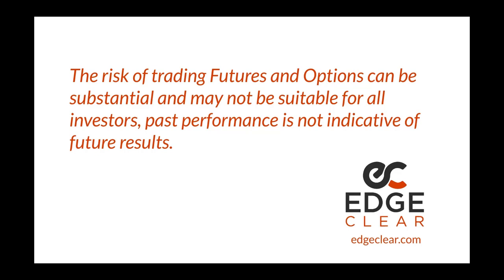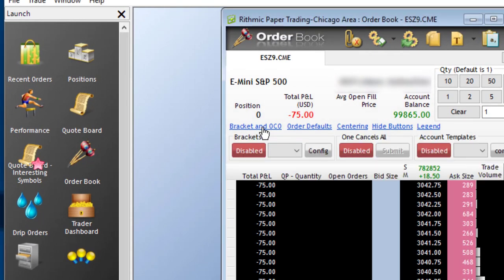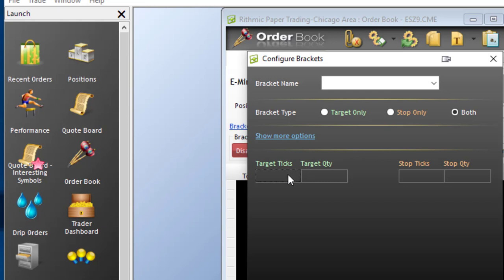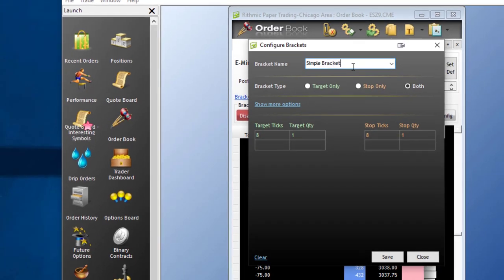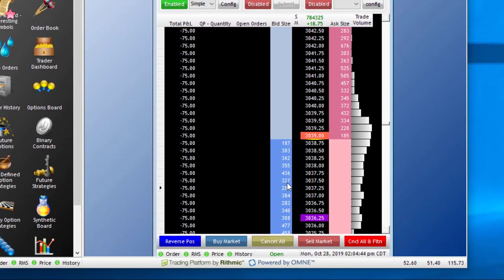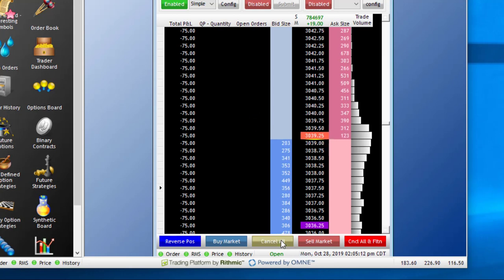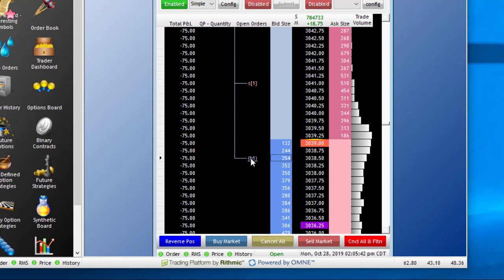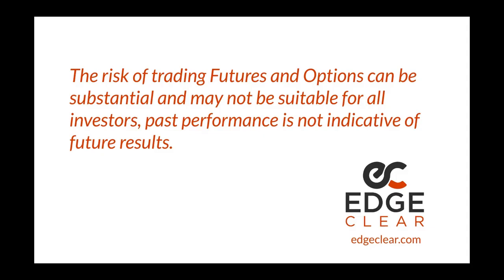How to Set Up Bracket Orders - Tutorial for Rithmic R | Trader Pro, by Edge Clear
This tutorial runs through a quick example of setting up a bracket order on Rithmic R|Trader